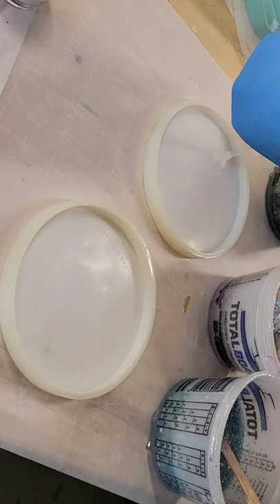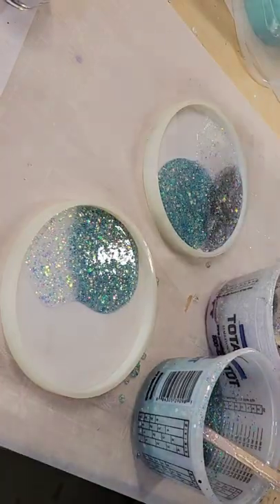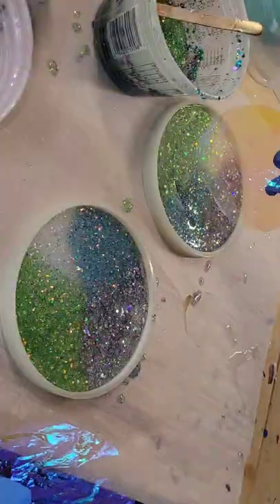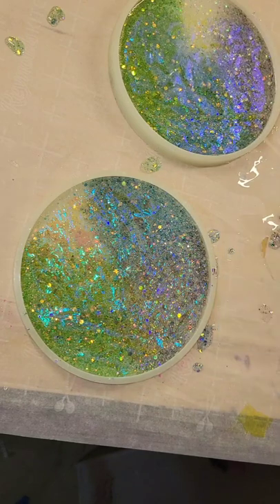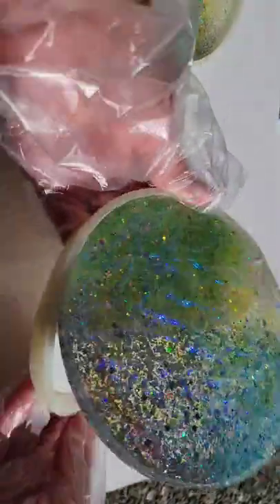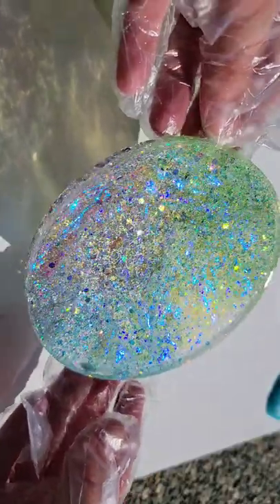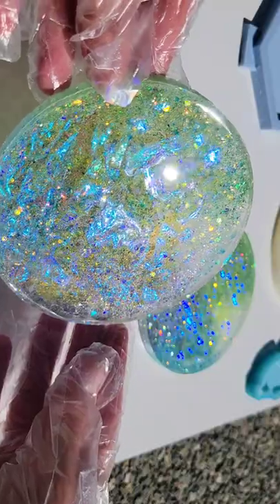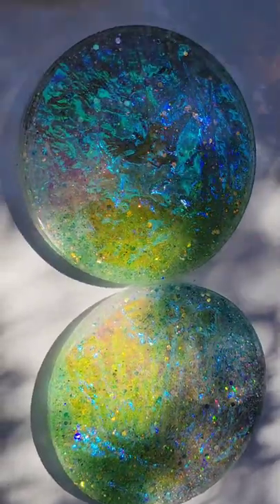Cellophane resin coasters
Today I used epoxy resin and glitter from @LET'S RESIN

Set of opal glitters 12 colors

44oz epoxy resin set

Iridescent cellophane roll

3M half face respirator I use. You must purchase 3M organic vapor filter cartridges separately.

3M organic vapor filters/cartridges I use on my respirator